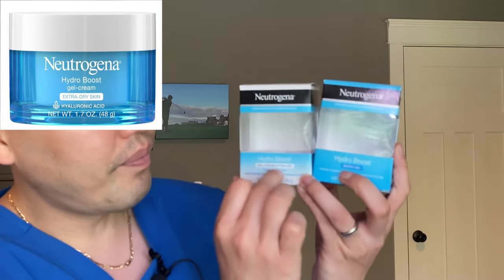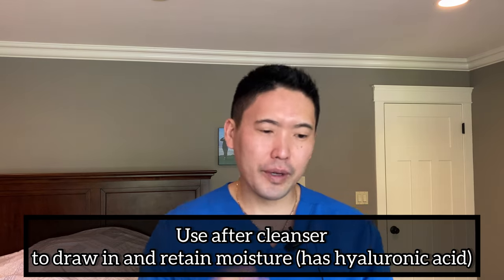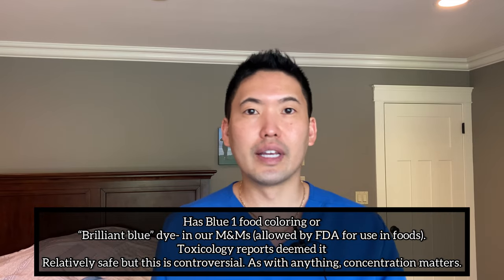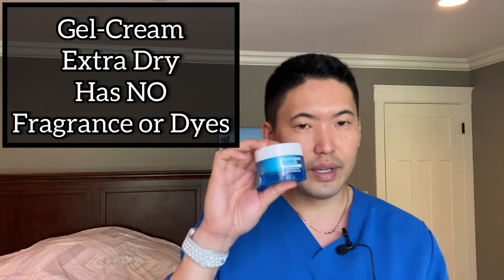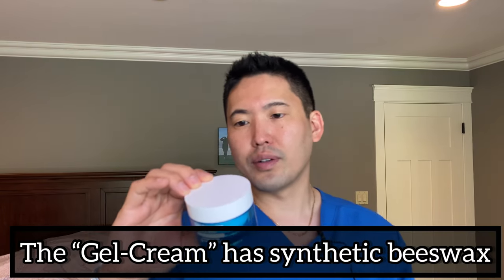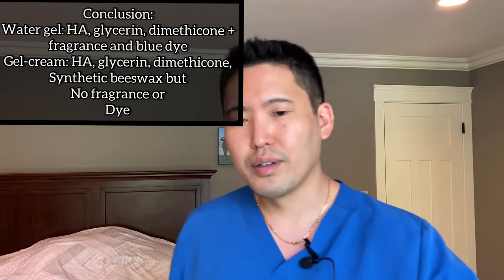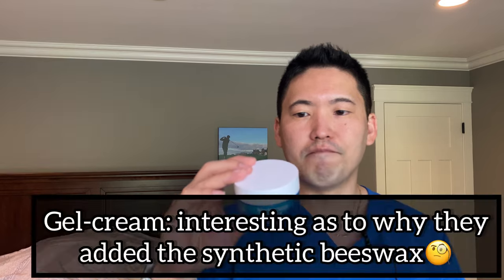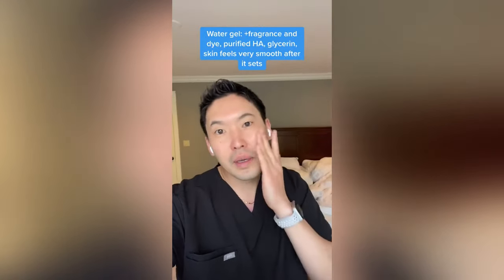Dr. Sugai Compares: Neutrogena Hydro Boost Water Gel vs Gel-Cream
How do you decide whether to purchase Neutrogena Hydro Boost Water Gel or the Gel-Cream? They look so similar in appearance and packaging that it can be confusing on which to buy. Here is a comparison video between the two.

Time stamps
0:00 - Intro
0:46 - Water gel discussion
1:43 - My thoughts on fragrance in skincare products
3:05 - Gel-cream
4:36 - Conclusions
5:40 - TikTok summary

Products:
Hydro Boost Water Gel

I now have a Shop My Shelf- please check out to see my recommended products.